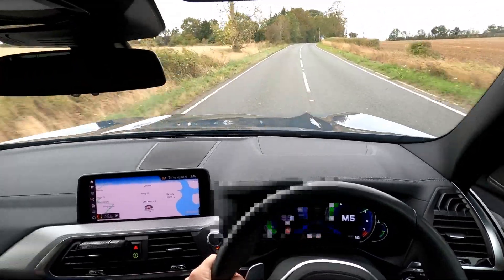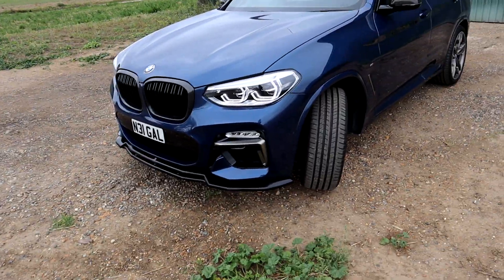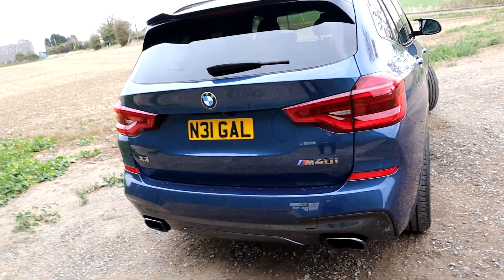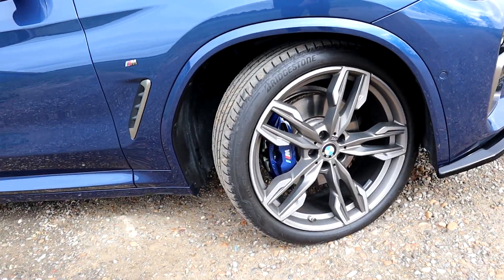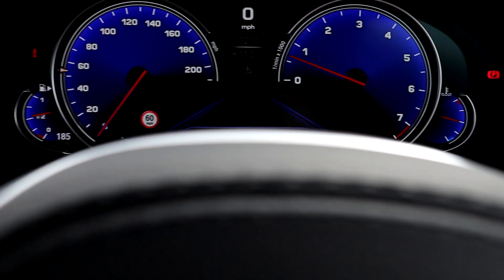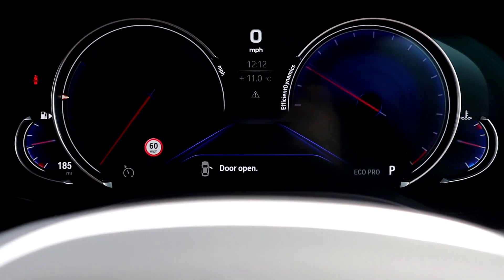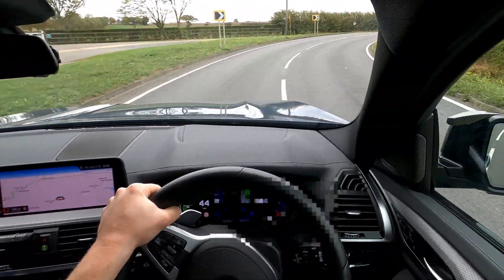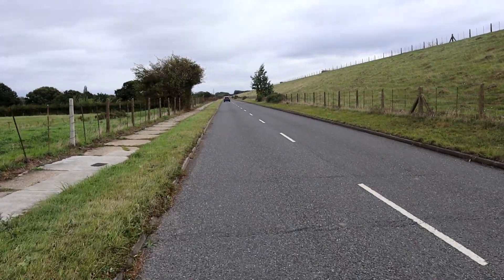BMW X3 M40i - First drive, Dad was not impressed! LOL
Out in the very windy sticks today my old man finally let me get behind the wheel for a little drive out with him as a passenger as we plan on taking it on a euro trip next year, so he needs to get used to me driving, especially if we are going to be in convoy with supercars and other BMW enthusiasts like Joe Achilles around the Alps...

A new problem with filming apart from the ridiculous winds even the dead cat couldnt stop from some angles... some interference whilst inside the car ive never had before so ill have to look into that...